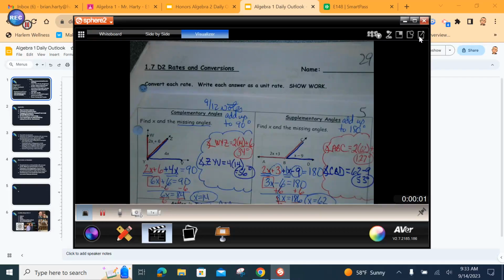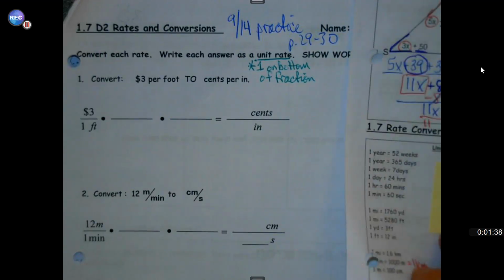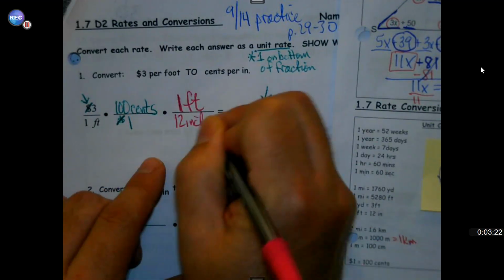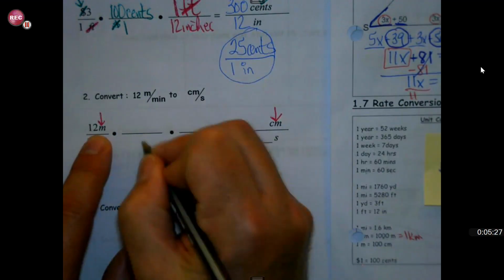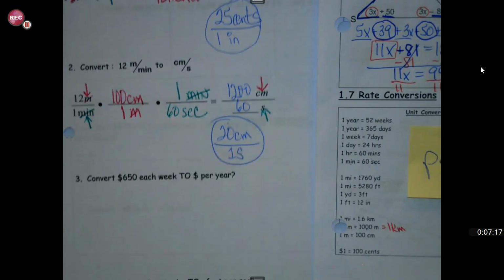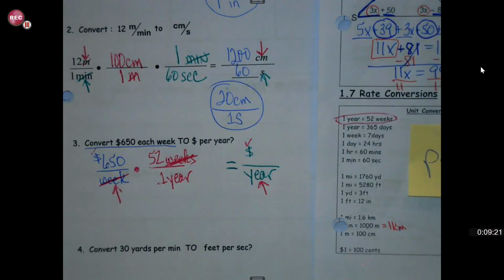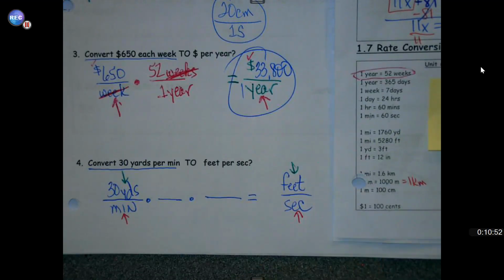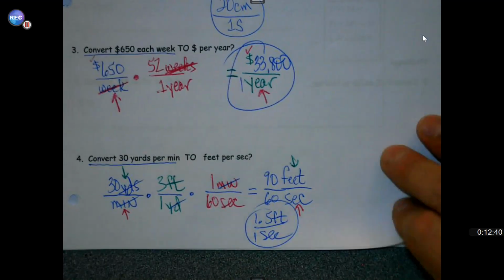A1 - U1 - Rates and Conversions Day 2 wks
We work through more rates and conversions as we approach the end of the unit!